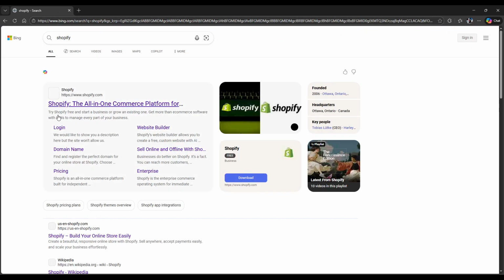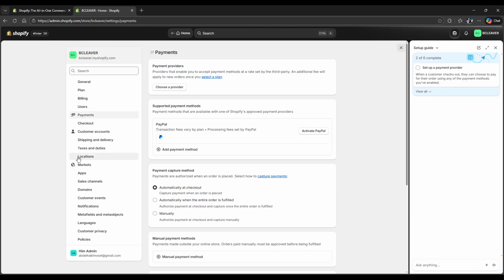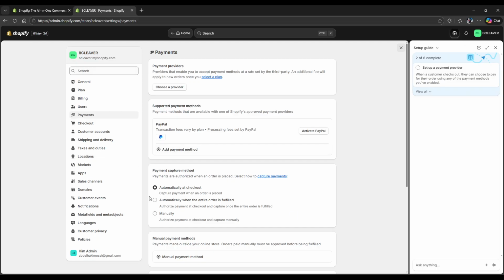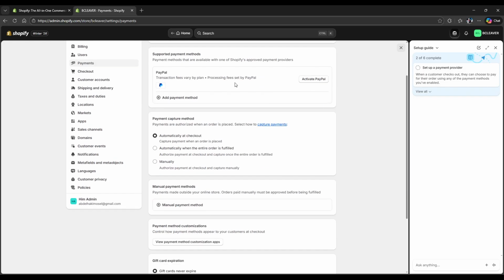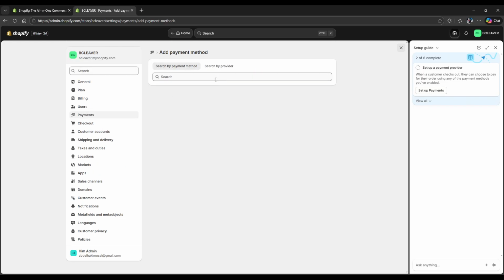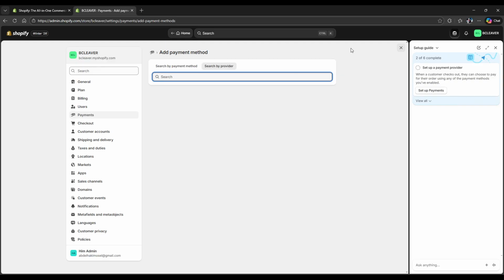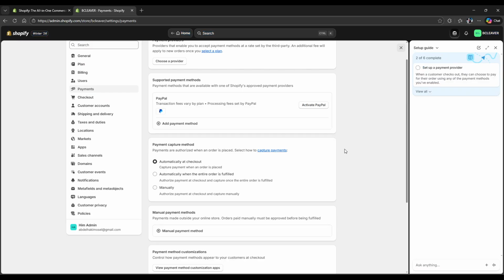How To Enable Google Pay On Shopify ! Tutorial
Today we talk about shopify payments setup,shopify tutorial for beginners,how to set up shopify payments